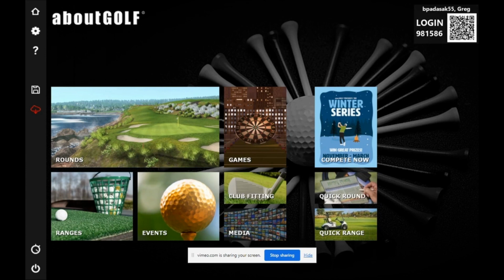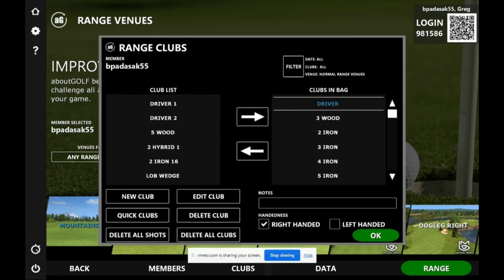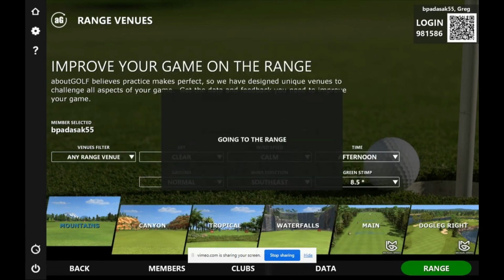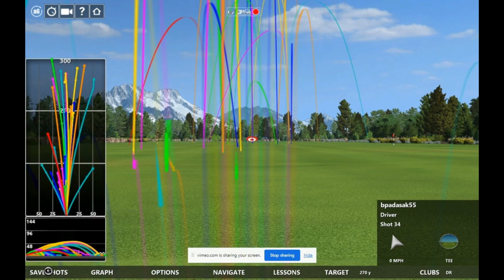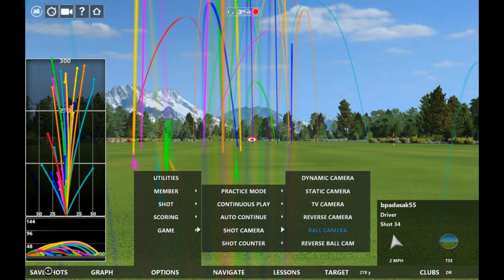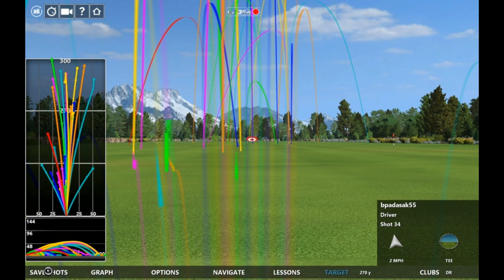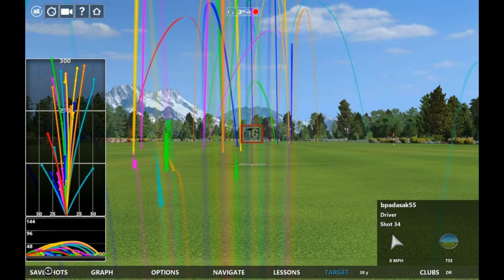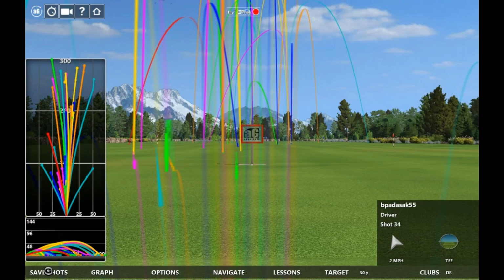aG Practice & Range Settings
This video tutorial showcases the variety of ways in which aboutGOLF users can customize their experience on the range in an aG Sim!